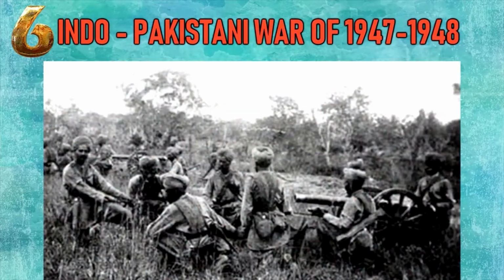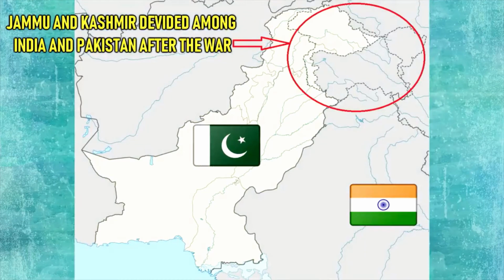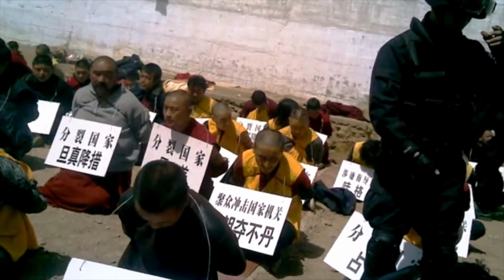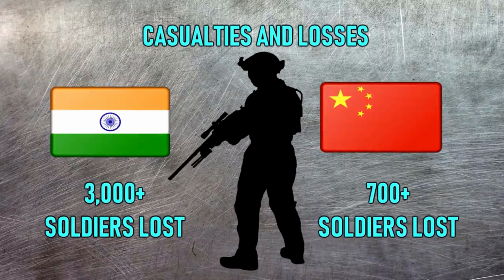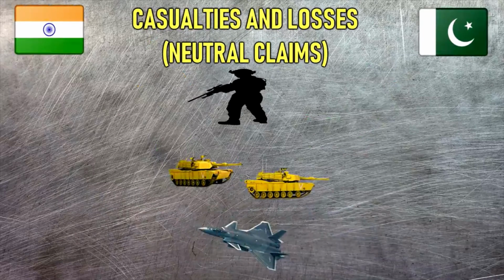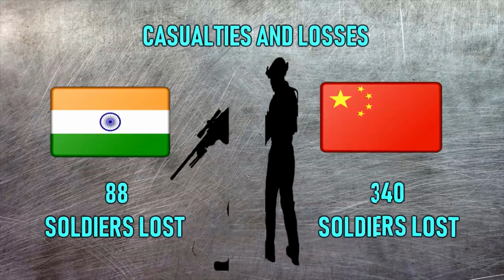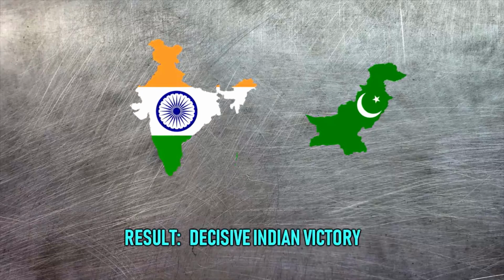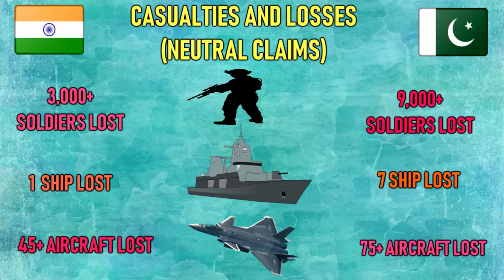Wars Fought By India After Independence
All wars fought by india after 1947 are shown in this video.